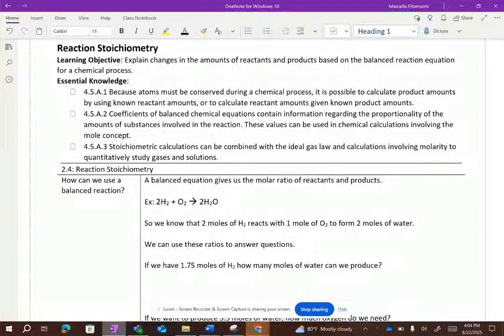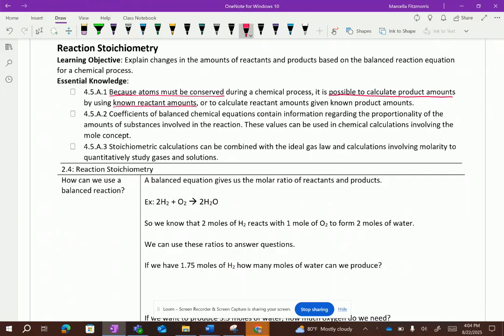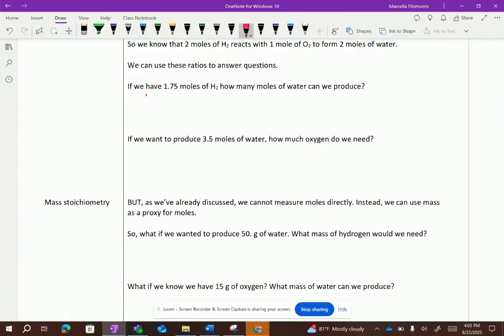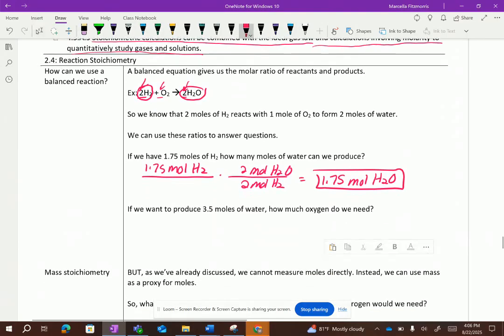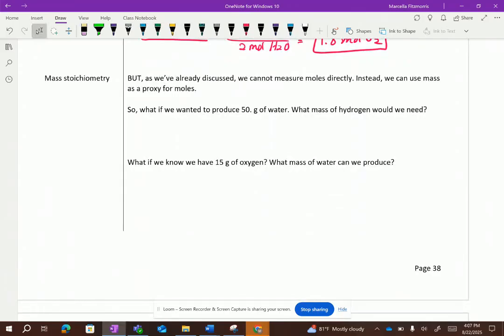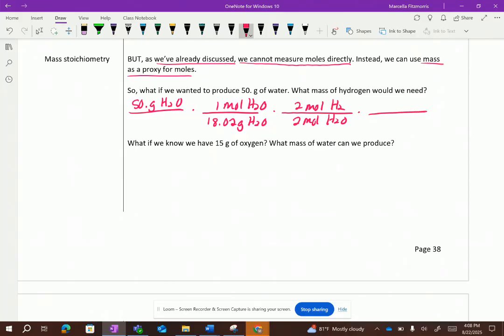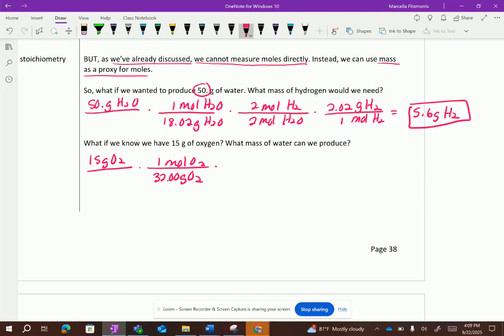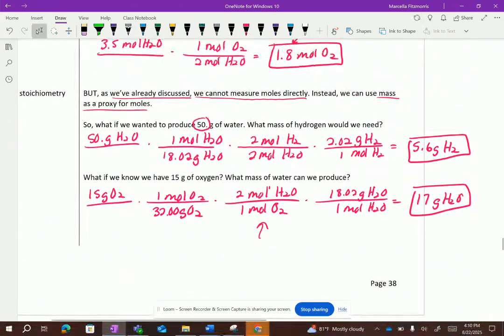4 5 AP Chem Reaction Stoichiometry pt 1